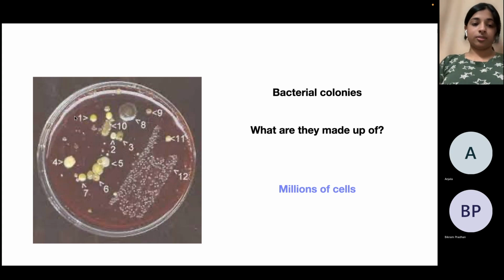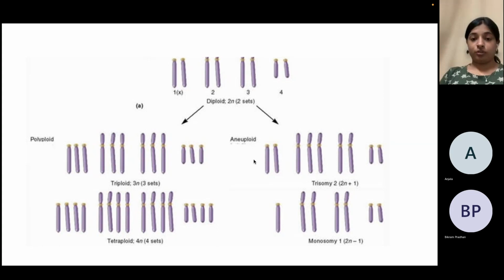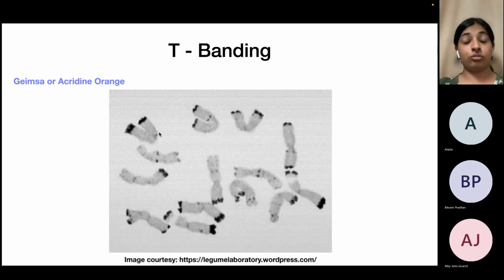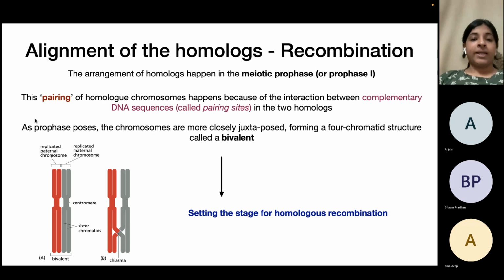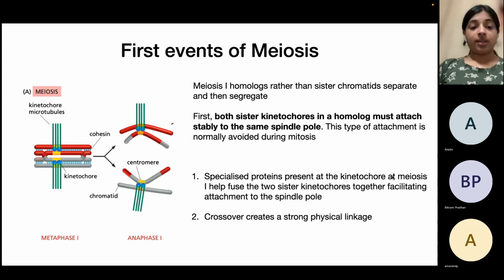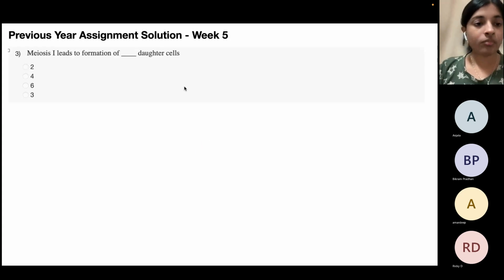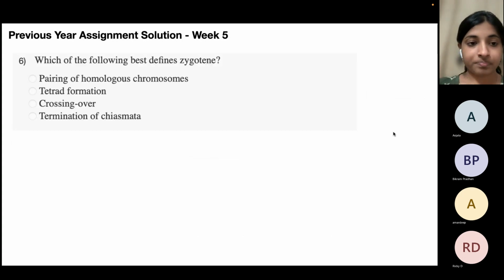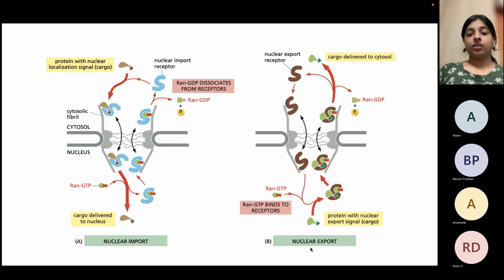NPTEL Cell Biology Cellular organization, division and processes PMRF TA Week 5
The video is a part of the NPTEL Live sessions for the course 'Cell Biology  Cellular organization, division, and processes' conducted in 2023.
The Fifth video of the series is an introduction to Meiosis followed by a brief discussion on the molecular factors facilitating this process.